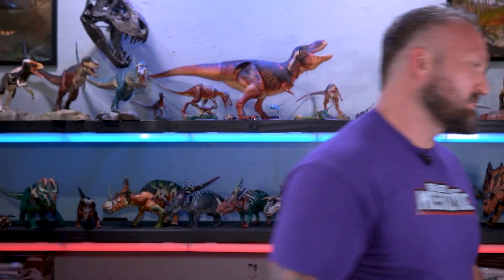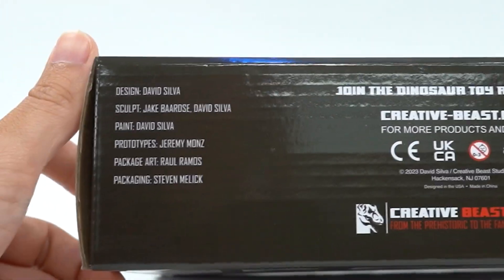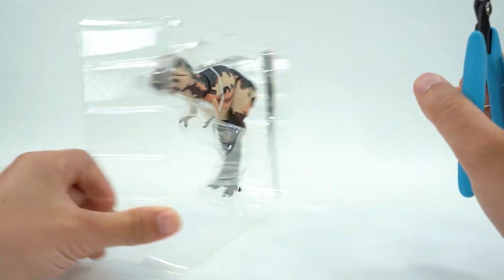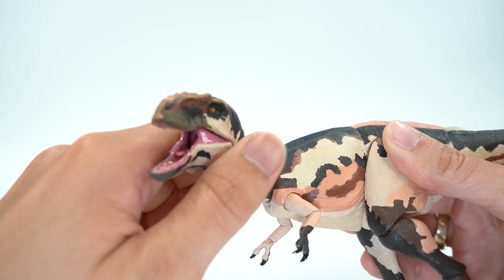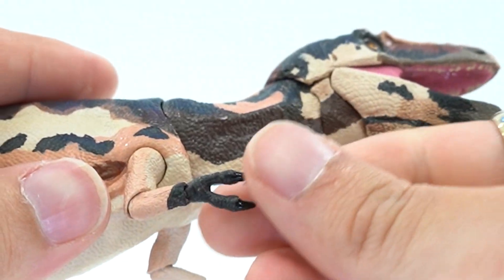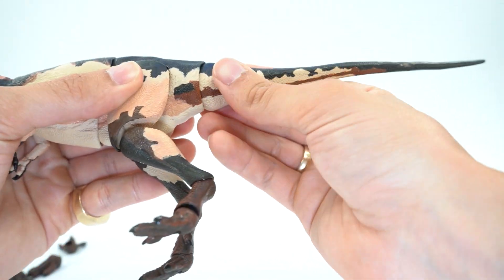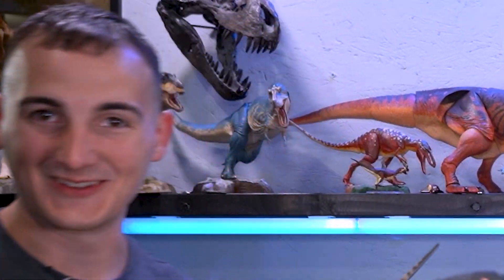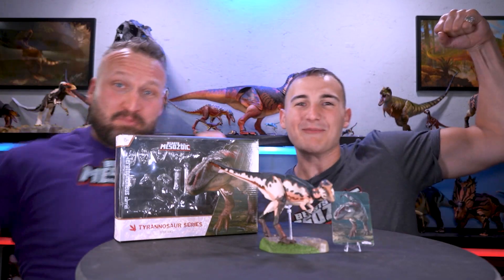Utah's Own T. rex? Creative Beast Previews Beasts of the Mesozoic Teratophoneus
This theropod lived during the late Cretaceous in what is now Utah.  We go over the unboxing, articulation, Paint, and Posability of our 1/18th scale Teratophoneus curriei Highly posable, scientifically accurate, Action Figure!

"From the Prehistoric to the Fantastic"

Design: David Silva

Sculpt: David Silva, Jake Baardse

Prototypes: Jeremy Monz

Illustration art: Raul Ramos

Thumbnail and video editing:
@TheSpinoDude Instagram: @Spinodude_official